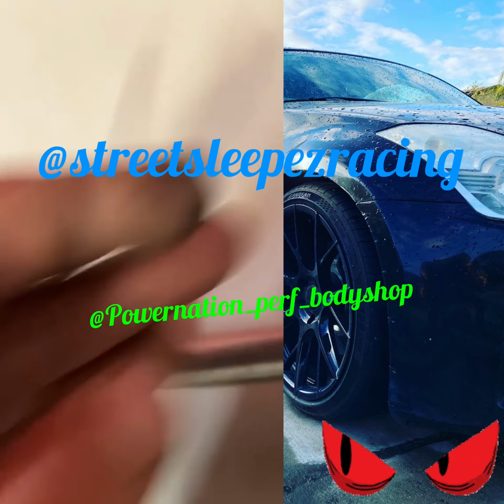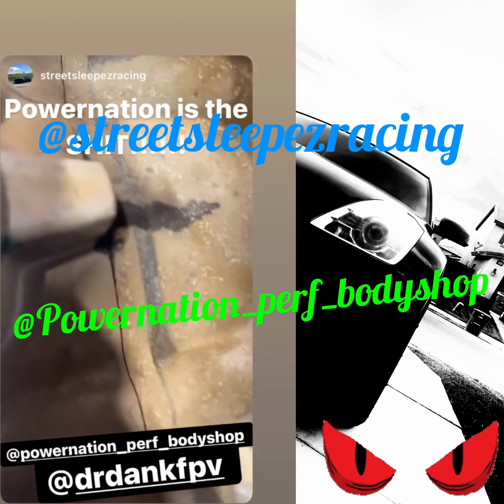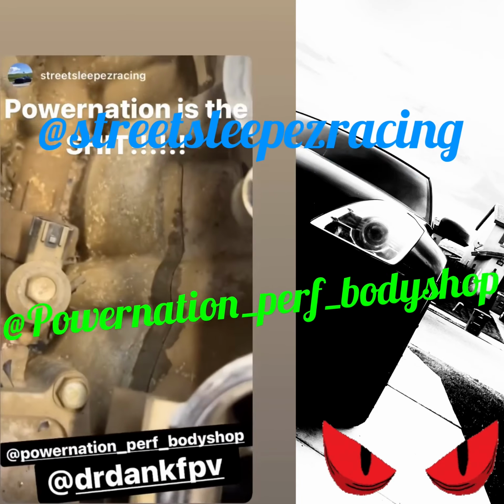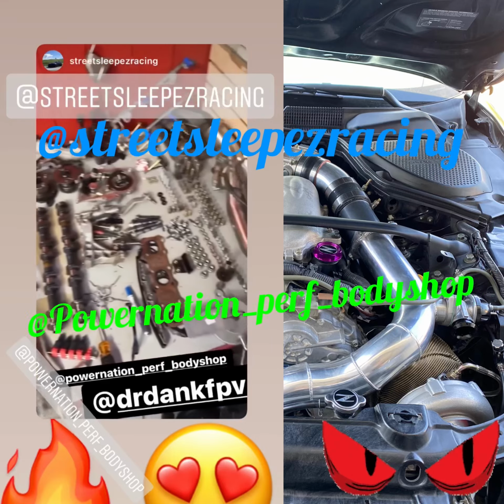Turbo 350z in motion!!!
My dreams are becoming reality on a never ending journey!￼